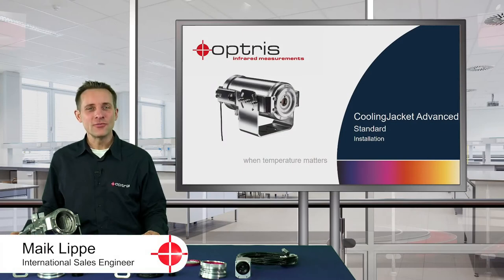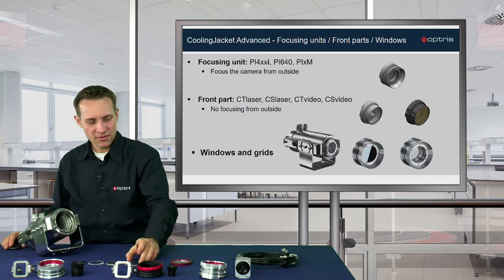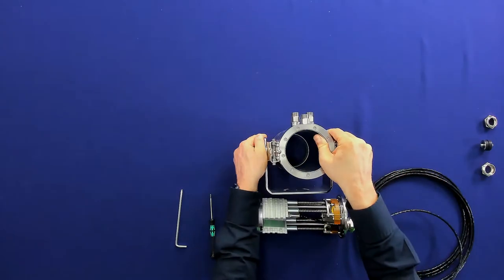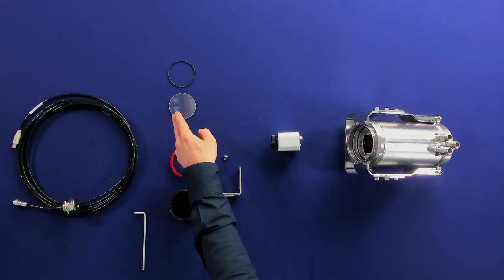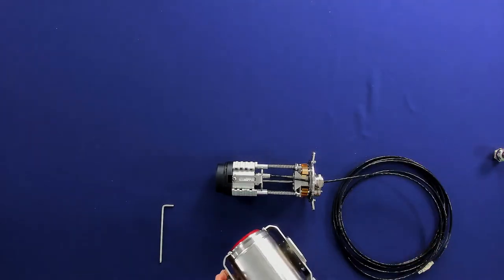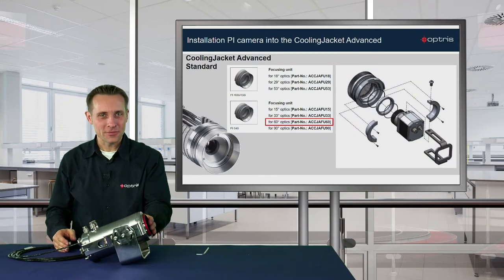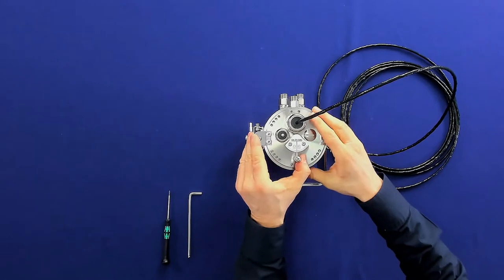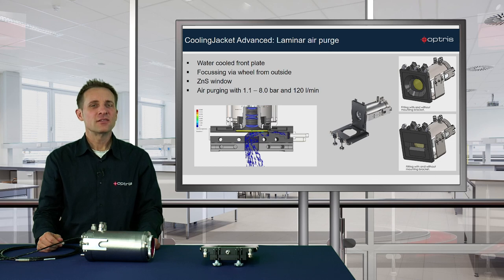PI Series: How to install PI infrared camera into a CoolingJacket Advanced Standard | optris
In this video, Maik demonstrates how to install a thermal imaging camera of the optris PI series into the CoolingJacket Advanced Standard. The CoolingJacket Advanced is the solution for temperature measurements in harsh industrial environments and ambient temperatures of up to 315 °C.

The Optris YouTube channel will give you an overview of our company and the world of infrared measurement technology. Our videos will help you discover the functionality of our products and learn how to use them for your business.